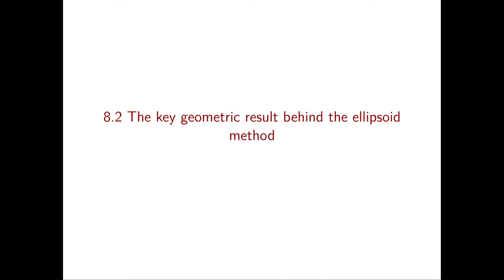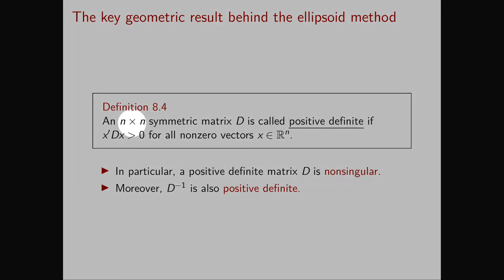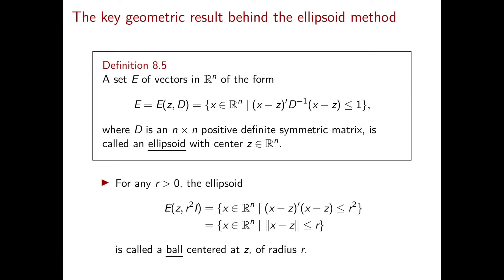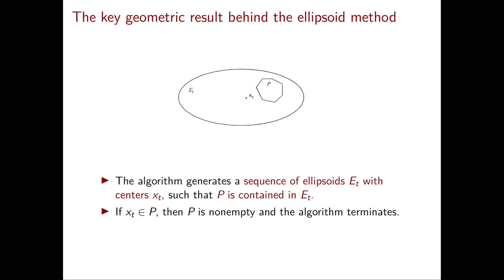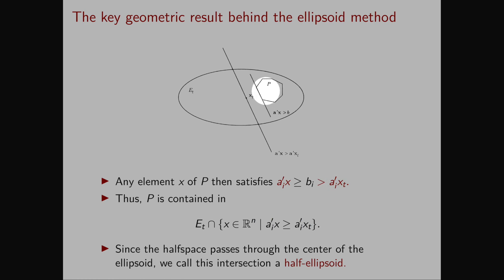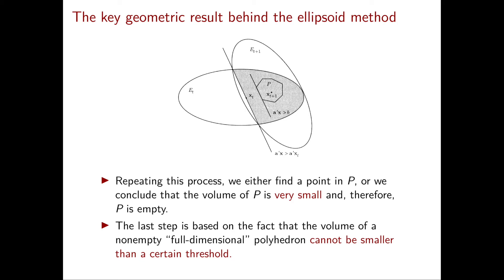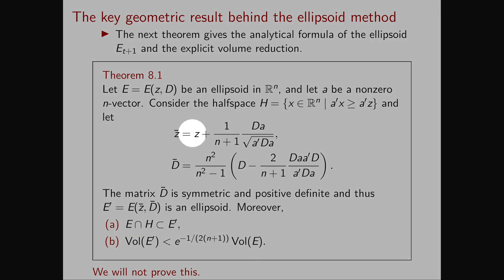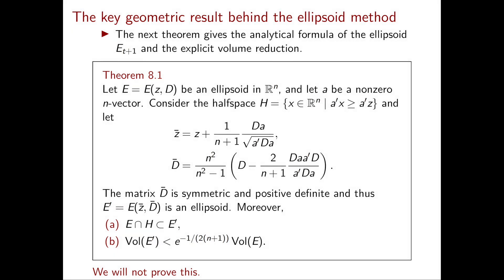Linear Optimization - Video 31: The key geometric result behind the ellipsoid method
Course: Linear Optimization - ISyE/Math/CS/Stat 525 - Fall 2021
Video 31: The key geometric result behind the ellipsoid method
Professor: Alberto Del Pia, University of Wisconsin-Madison